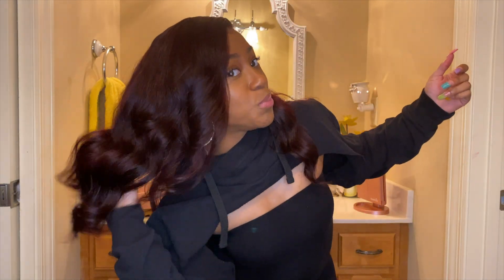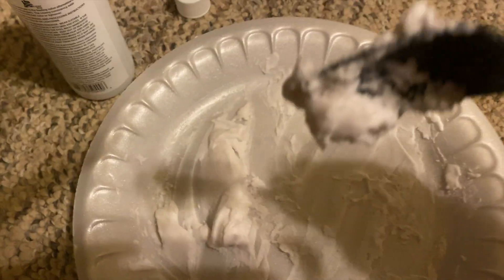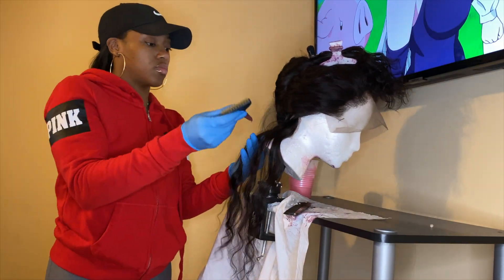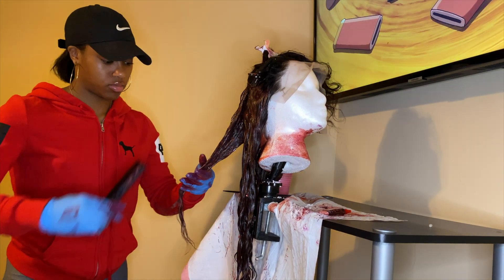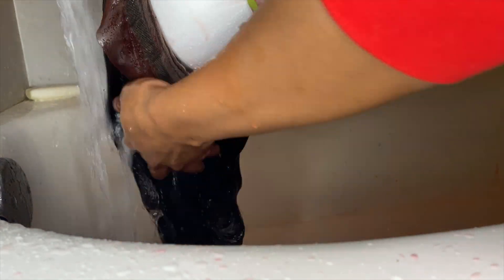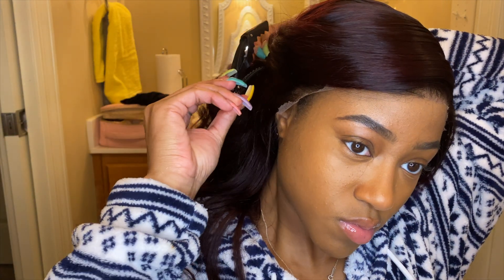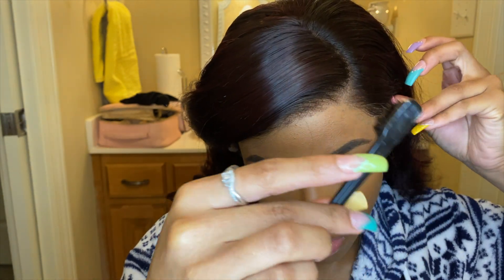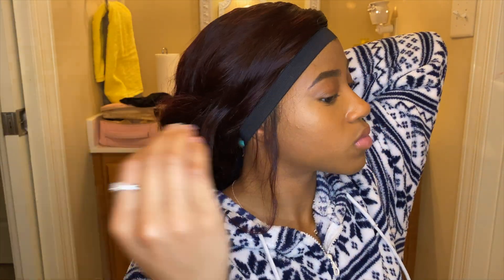Black to Red (NO BLEACH) |ISEE HAIR| Beginner Friendly!!!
LIKE this video if you LOVED it!
COMMENT videos suggestions!

Instagram: Lojo18 | Snapchat: Lauryn543